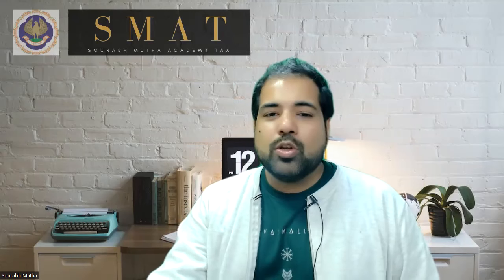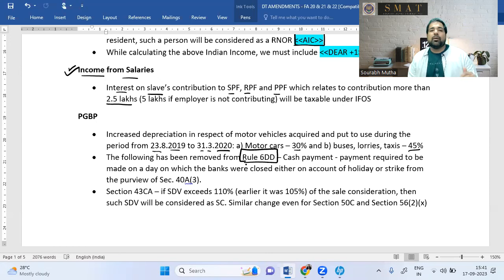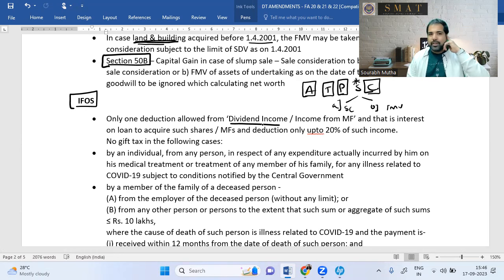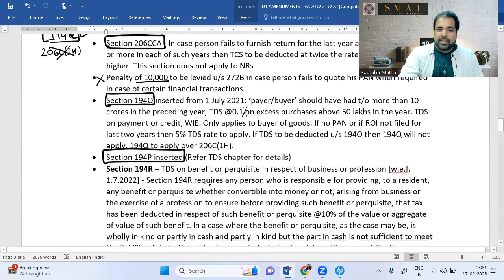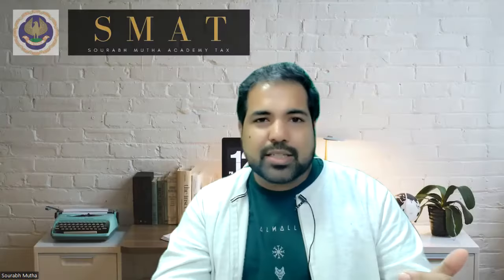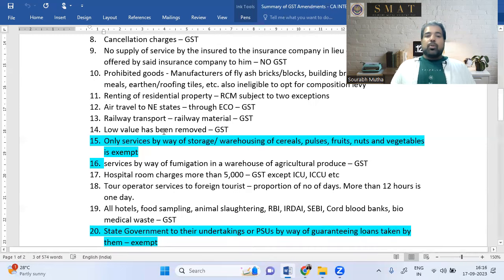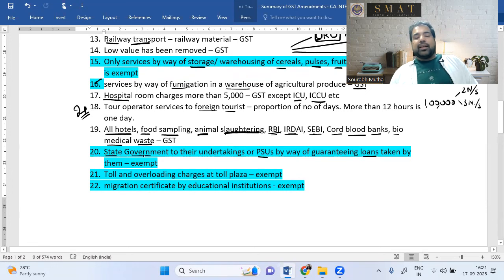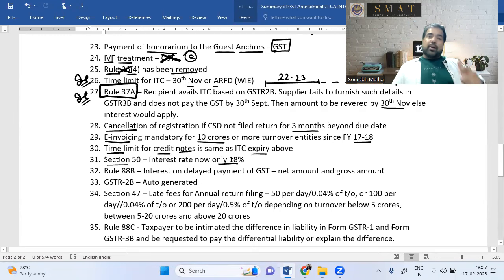GST & DT Amendments I CA INTER Nov 23 I ICAI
Covers all amendments.
Link for the amendment word documents -